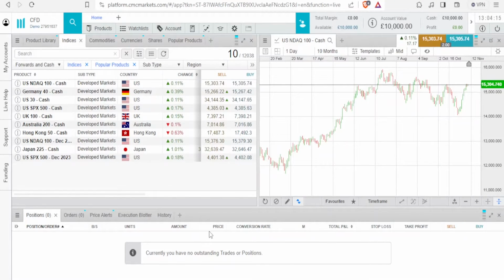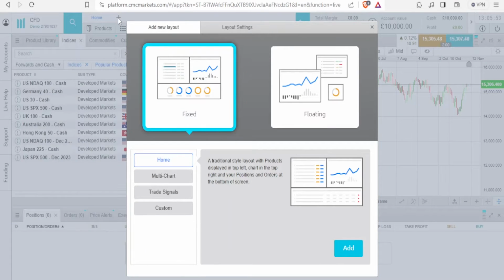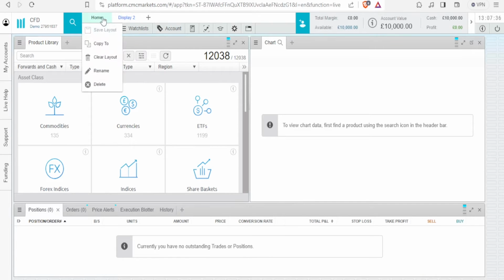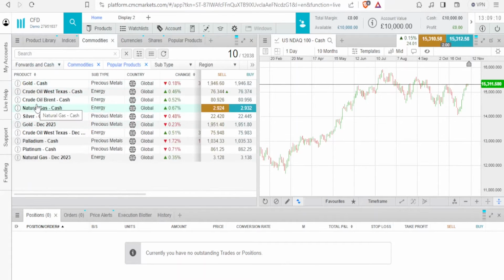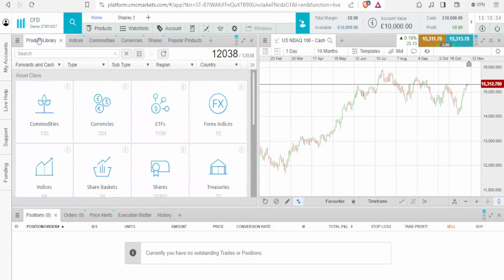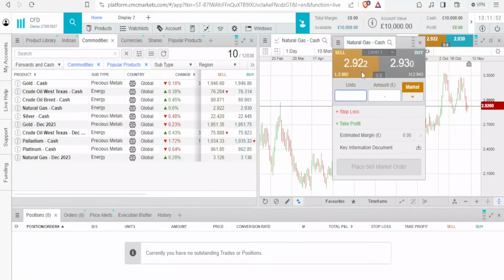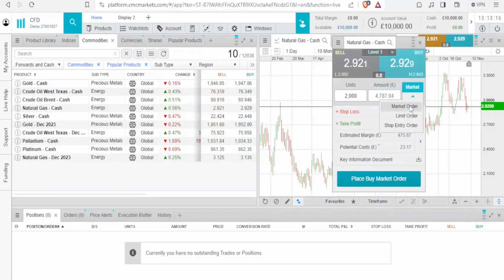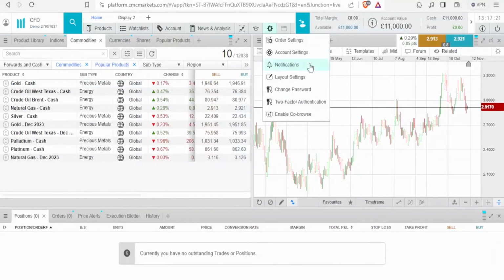How To Trade On CMC Markets Platform (2023)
If you are looking for a video tutorial on How To Trade Crypto On CMC Markets Platform (2023)? Look no further!